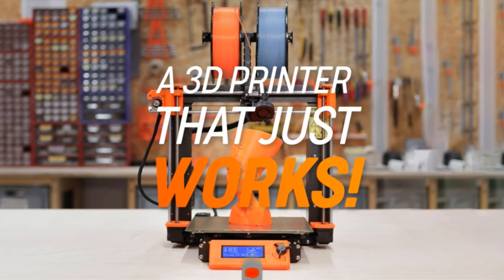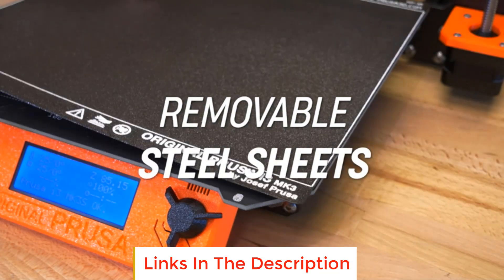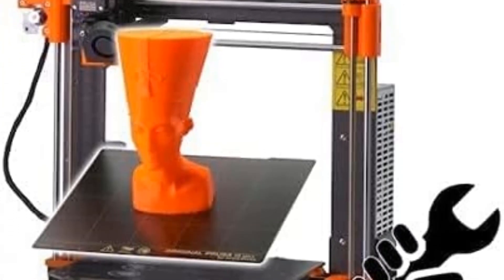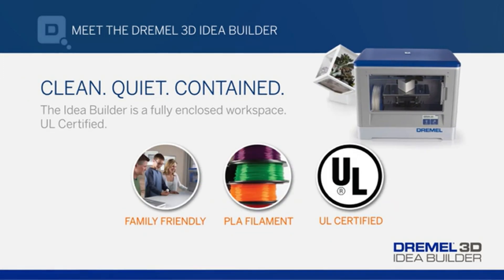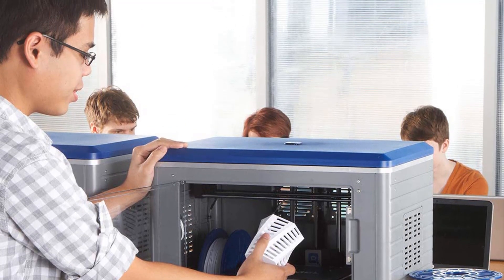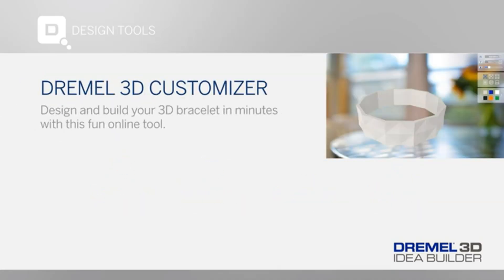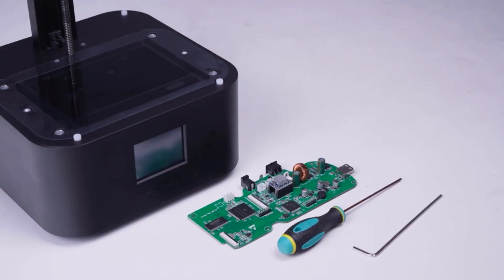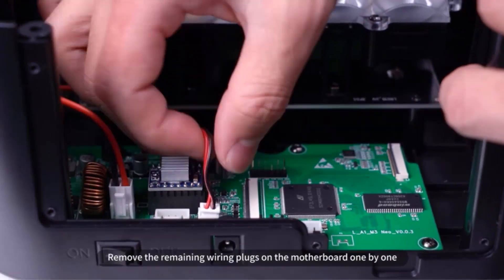✅Best 3D Printers Under $1000 In 2024 | Top 4 3D Printers in 2023: Features & Reviews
1. Prusa i3 MK3S+.
2. Dremel Digilab 3D20.
3. Flashforge Creator Pro 2.
4. ANYCUBIC Photon Mono X.

What is the best cheap beginner 3D printer?
What is the cheapest 3D print type?
What are 4 of the best 3D printers sold today?
What is the best recommended 3D printer?
Can you 3D print a gun?
What is fastest 3D printer?
What is the hardest 3D print?
Should I 3D print fast or slow?
What is the easiest 3D printer?
What is better than 3D printing?
How expensive is a 3D printer?
Is filament or resin better?

      owners.